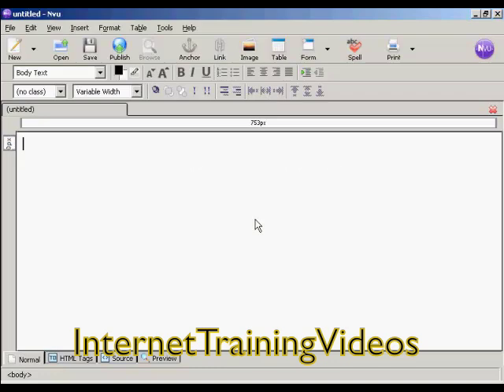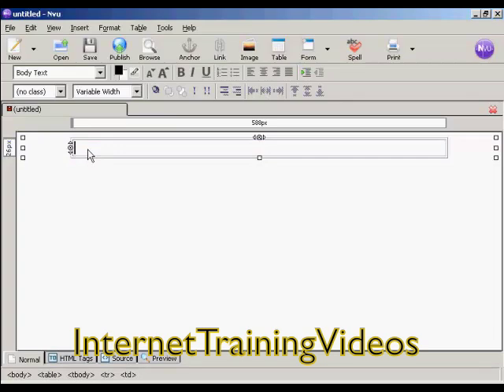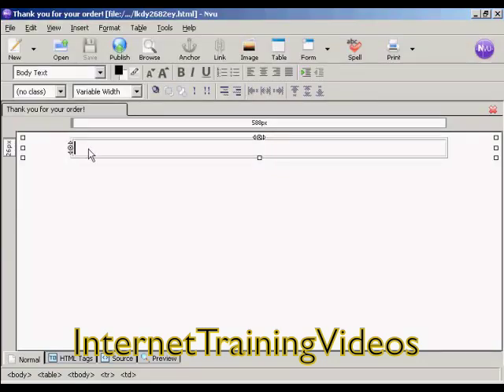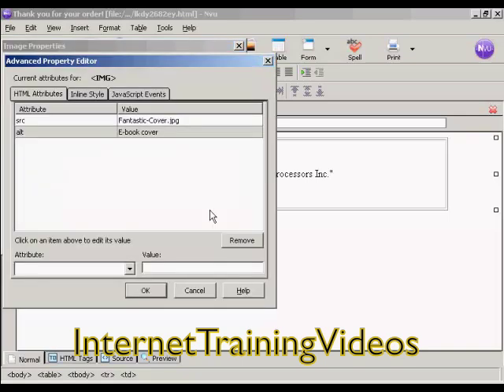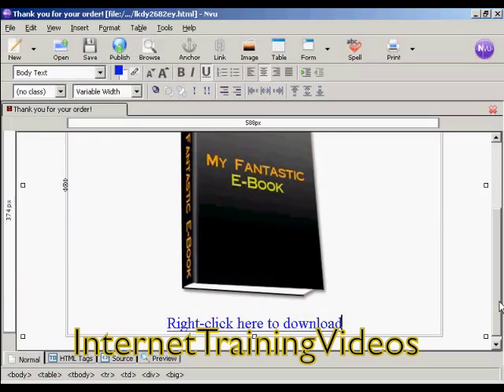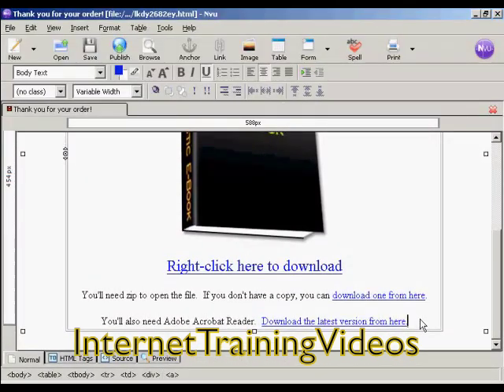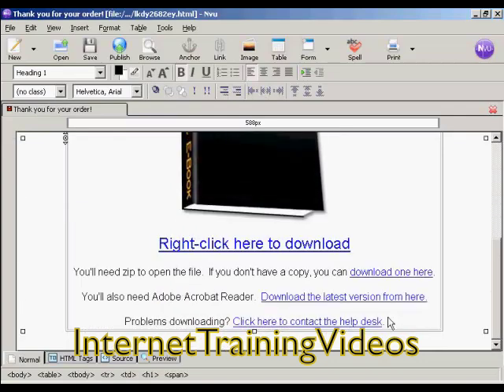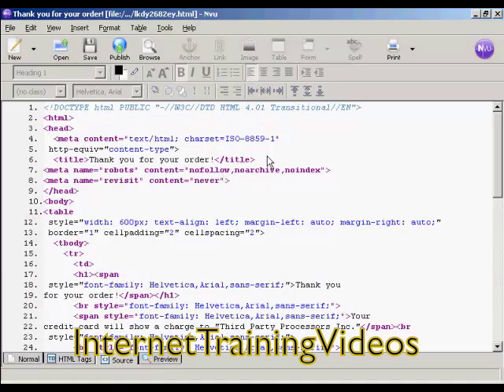Download Content Easily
Get Your Content Download